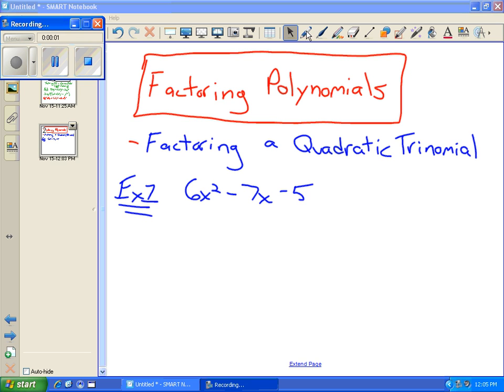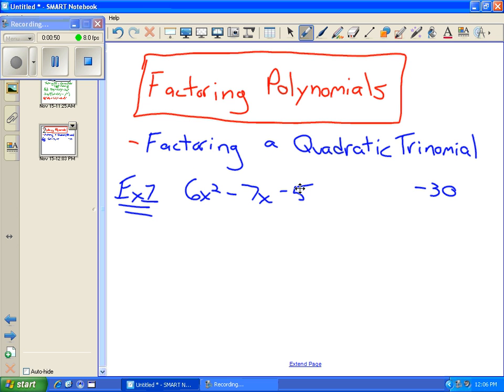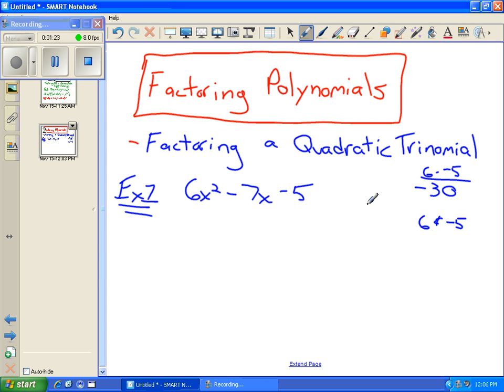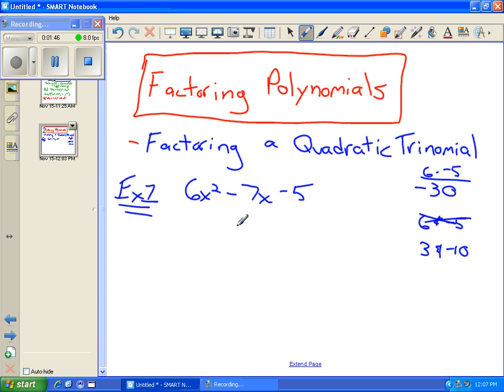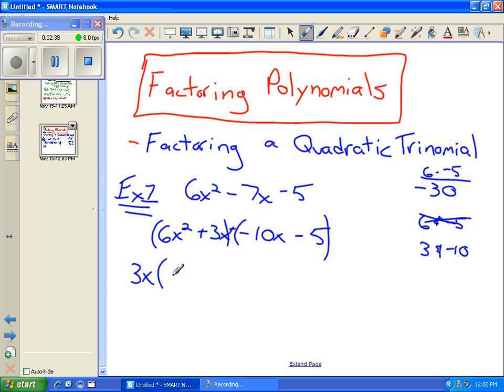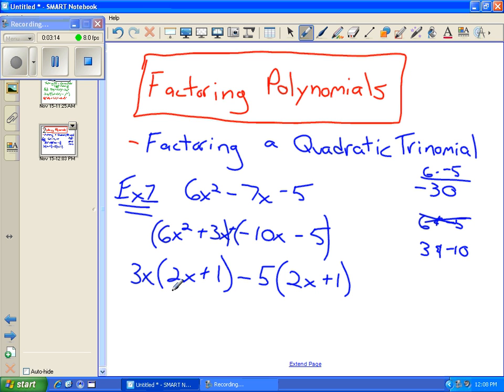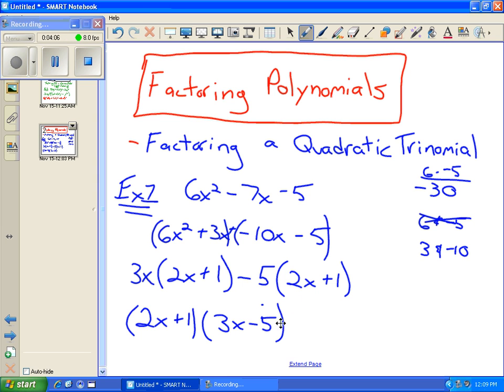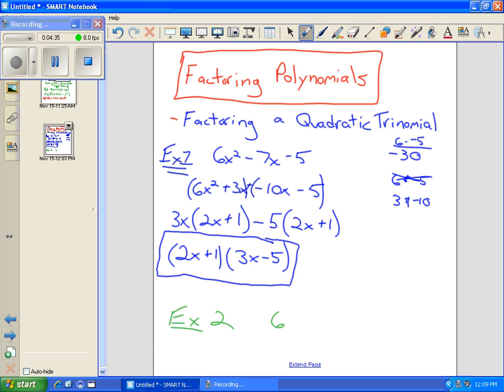Factoring Quadratics Review.wmv